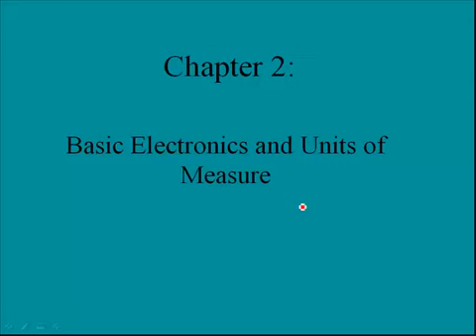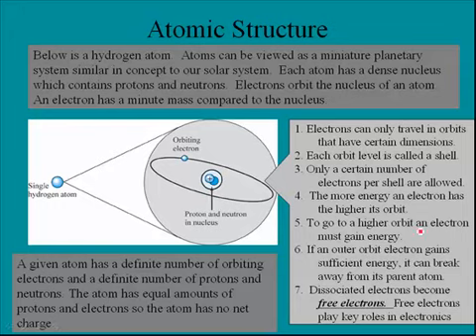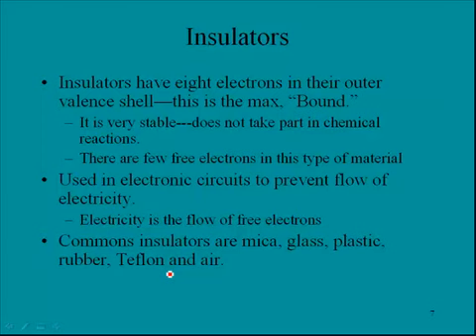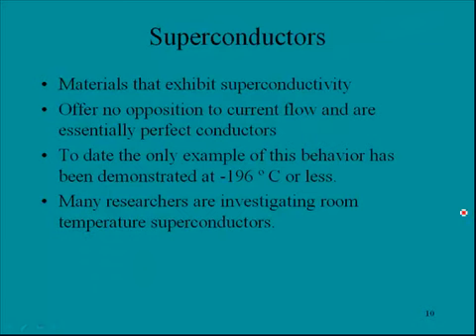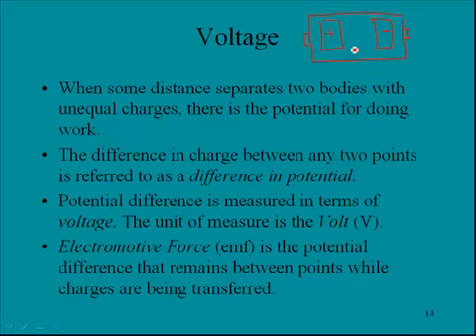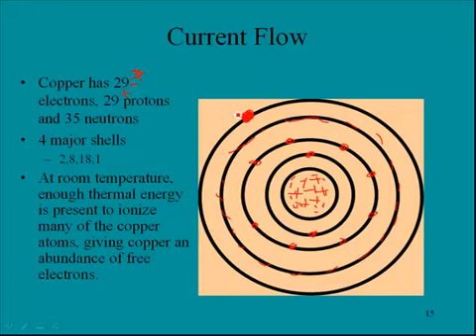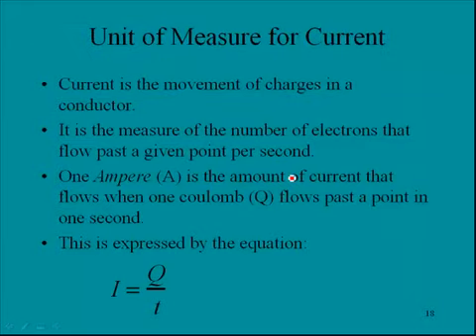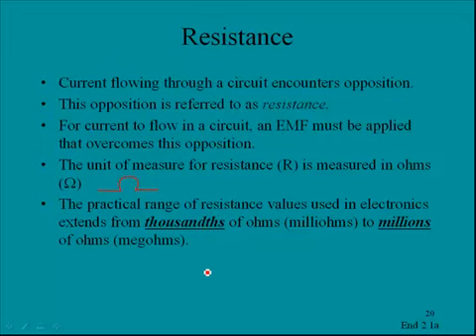Electrical Quantities | Basic Electronics and Units of Measures | Chapter 2 Lecture 1A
electronics (field of study)
electronics
basic electrical quantities units symbol
electrical quantities
basic concepts of measurement and instrumentation
electrical si units and symbols
electrical units and it's symbol
measuring electrical quantities
electrical engineering
electrical questions and answers
electrical question and answer